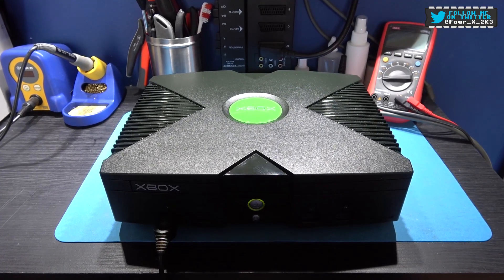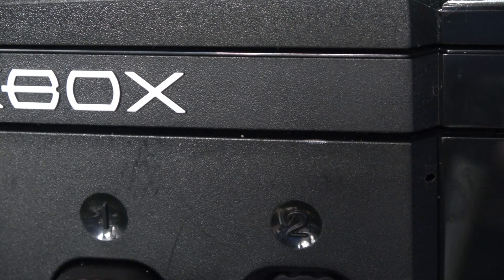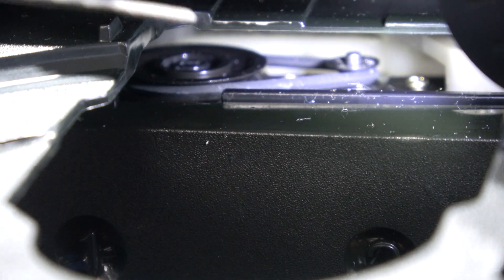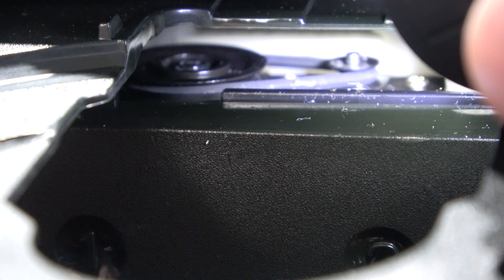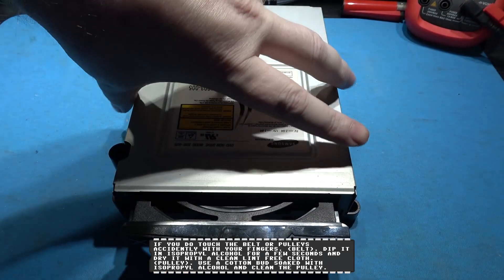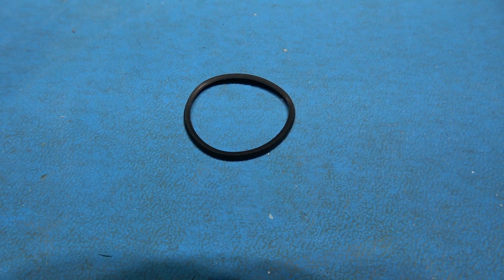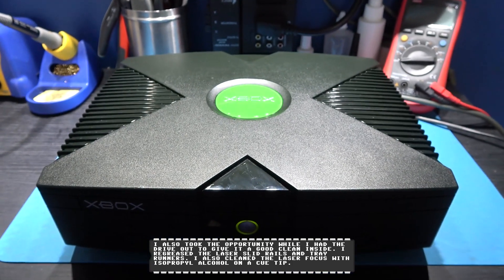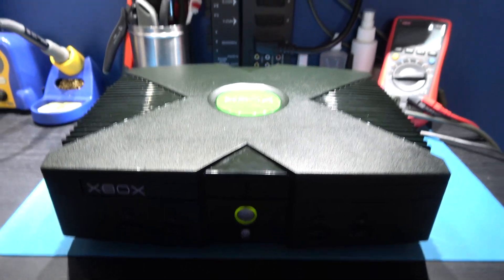Microsoft Xbox - DVD-ROM Repair (Eject Click of Death)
In this very quick video I repair an original Xbox with a stuck closed (Eject Click of Death) DVD-ROM Drive.